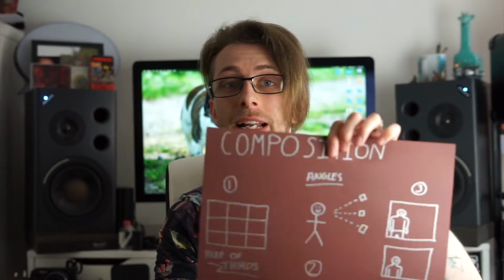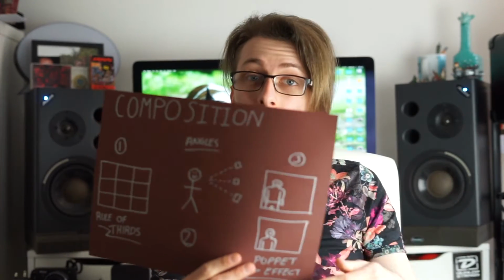Composition, Incorporating Rule of Thirds, Angles and Distance to Subject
This is a tutorial on Composition, and how to incorporate different elements to achieve nicer shots